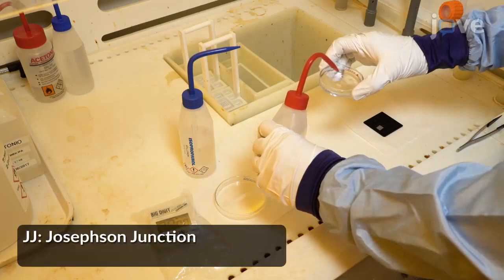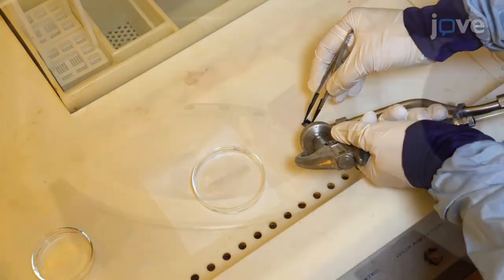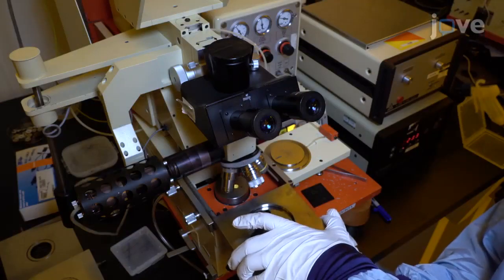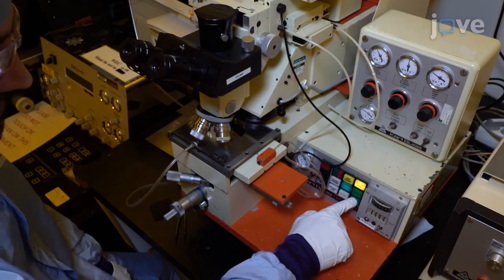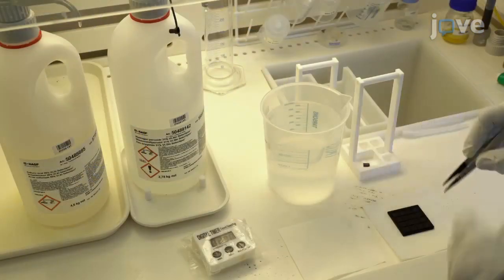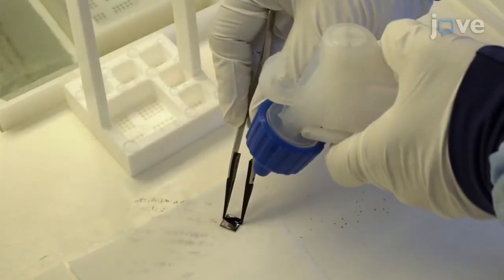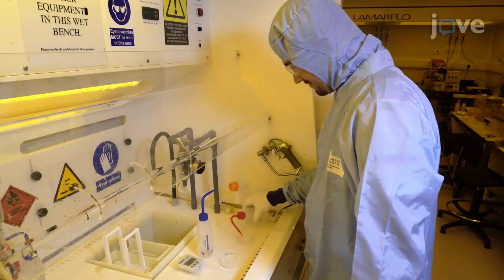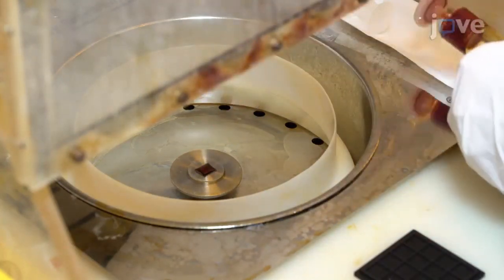IQPCs on Superconducting Two-Dimensional Electron Gas Platform | Protocol Preview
Scalable Quantum Integrated Circuits on Superconducting Two-Dimensional Electron Gas Platform -  a 2 minute Preview of the Experimental Protocol

Kaveh Delfanazari, Pengcheng Ma, Reuben Puddy, Teng Yi, Moda Cao, Yilmaz Gul, Carly L. Richardson, Ian Farrer, David Ritchie, Hannah J. Joyce, Michael  J. Kelly, Charles  G. Smith
University of Cambridge, Centre for Advanced Photonics and Electronics, Engineering Department; University of Cambridge, Department of Physics, Cavendish Laboratory; University College London, Department of Electronic and Electrical Engineering; University of Cambridge, Department of Materials Science and Metallurgy; University of Sheffield, Department of Electronic and Electrical Engineering;

Quantum integrated circuits (QICs) consisting of array of planar and ballistic Josephson junctions (JJs) based on In0.75Ga0.25As two-dimensional electron gas (2DEG) is demonstrated. Two different methods for fabrication of the two-dimensional (2D) JJs and QICs are discussed followed by the demonstration of quantum transport measurements in sub-Kelvin temperatures.